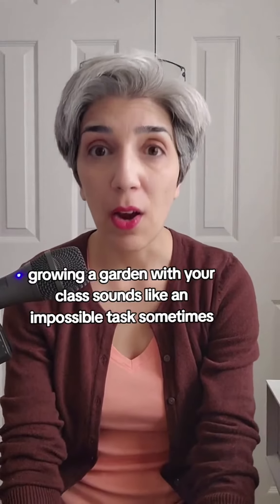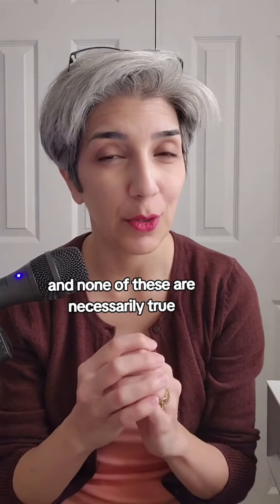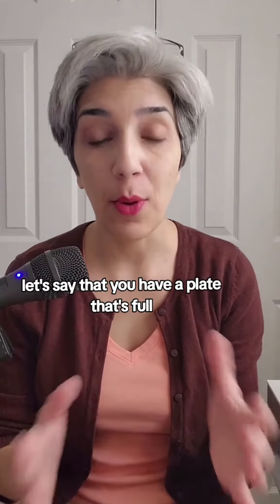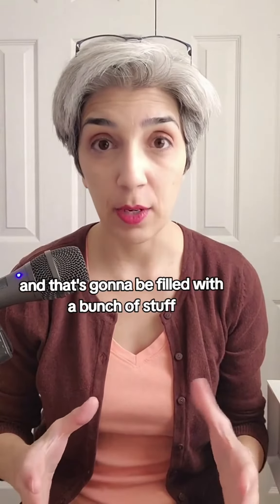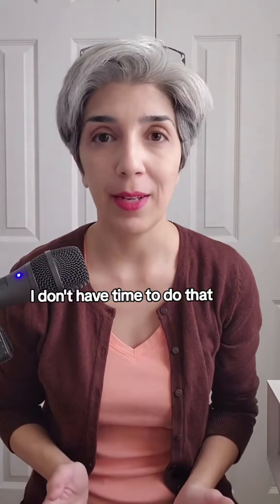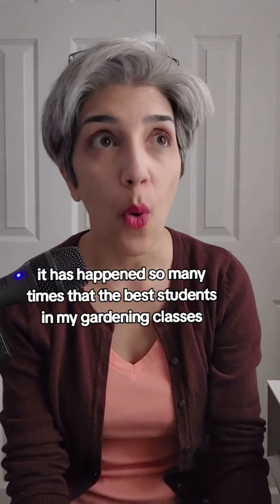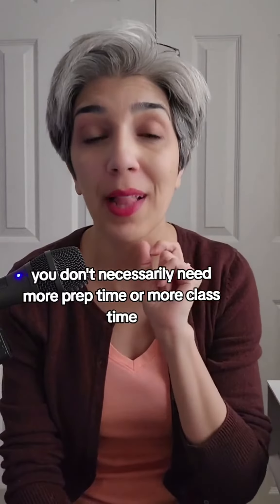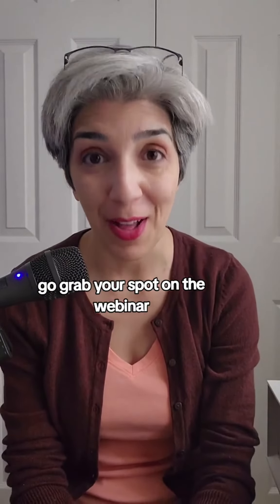Unlock the potential of classroom gardening with ease! 🌱 As an elementary teacher, you might feel ov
Unlock the potential of classroom gardening with ease! 🌱 As an elementary teacher, you might feel overwhelmed, but let's debunk the myth of limited time. 🕰️ Imagine your subjects as plates, and guess what! You have a new, empty plate called 'garden.' 🍃 Shift your existing content seamlessly, adding variety and engaging different learners. Join me in the School Gardens with Ease 2024 free webinar for detailed insights. Secure your spot now and transform your teaching!